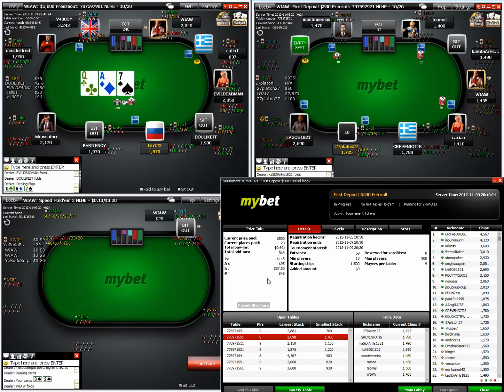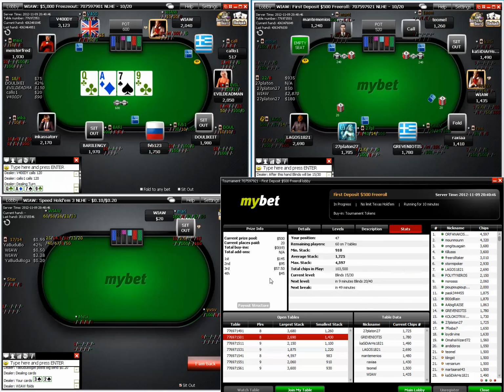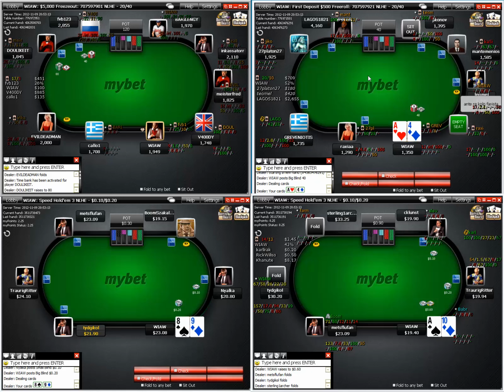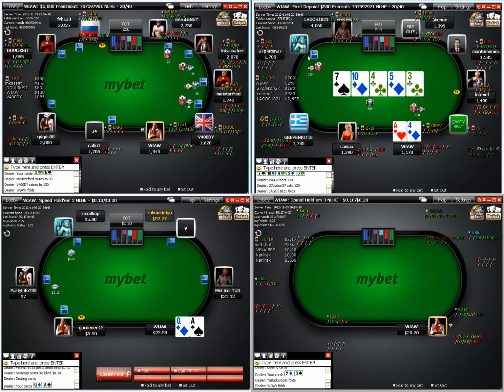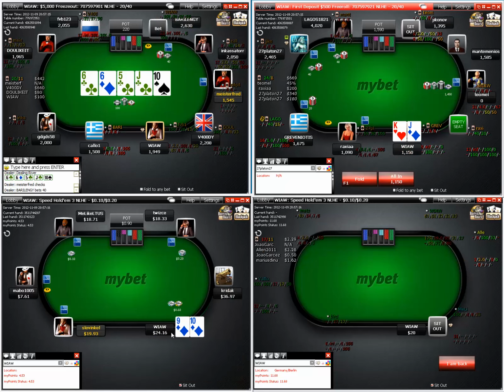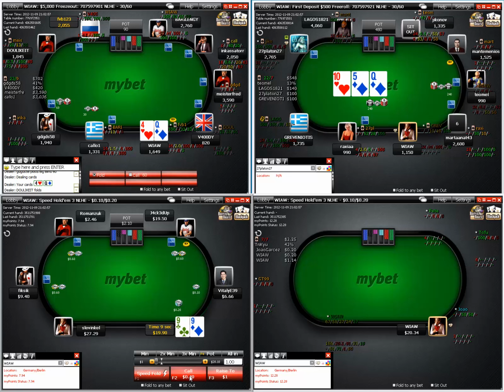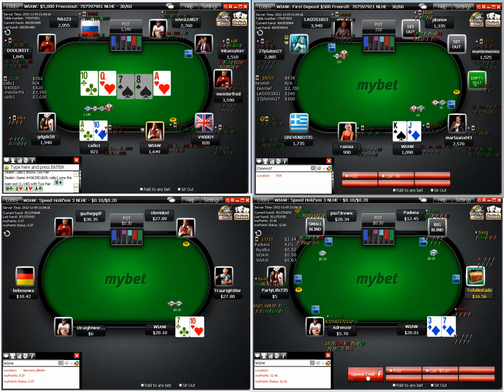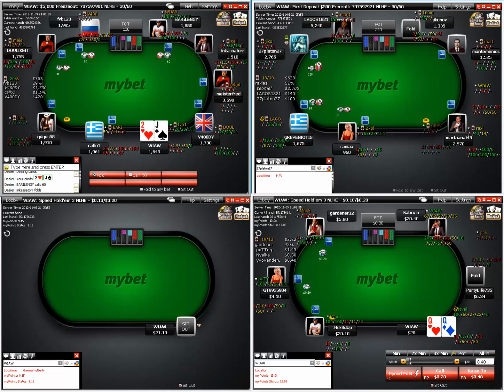MTT Poker Coaching: Multi-Table Tournament Strategies for No-Limit Texas Holdem: 6MAX 10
6 Max Holdem Strategy: No-Limit Texas Holdem Cash Game Poker Coaching
Get the calculator used in this poker-strategy video here.

In this Storm Poker coaching series on short-handed Texas Holdem, I provide comprehensive advice, strategy and pro-poker tips for 6-max cash games at online and brick-and-mortar casinos. In episode 4, I also briefly cover multi-table tournament (MTT) strategies.

With theoretical overviews and real-time commentary, you'll learn simple and effective ways to improve your odds of success at the poker tables. Below is a summary of the concepts and strategies covered for improving your 6-max Holdem game. Enjoy!

Get all the poker tools, key stats and calculators utilized throughout these videos for Texas Holdem cash games and tournament poker

-- Bankroll management for moving up the limits
-- Texas Holdem 6-max ranges per position for big-stacked and mid-stacked cash-game strategies:
-- Expected-value (EV) and equity analyses for preflop and postflop play using the Cash-Game & Tournament Calculators available to you in the Poker-Strategy Shop
-- Pot-odds, steals and resteal ranges in "blind battles"
-- Bet-sizing recommendations and a pot-proportional bluffing
-- Holdem Manager poker-tracking analyses and statistics for online poker